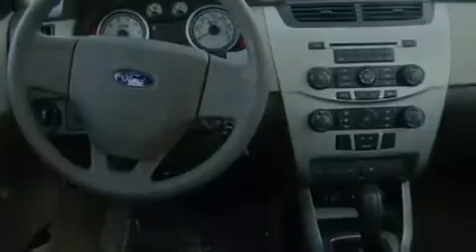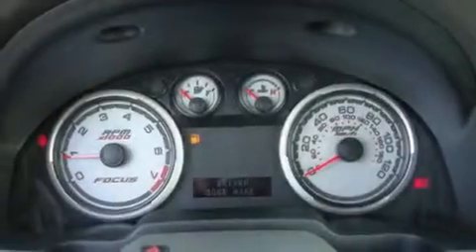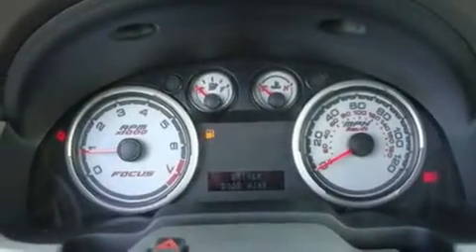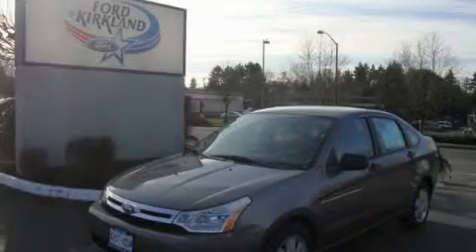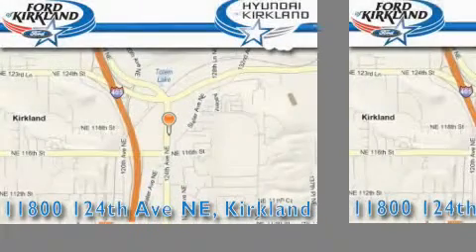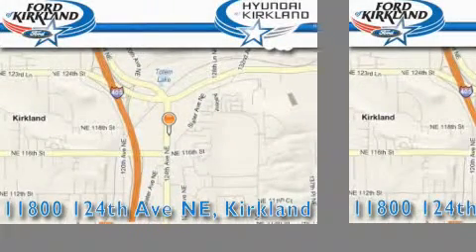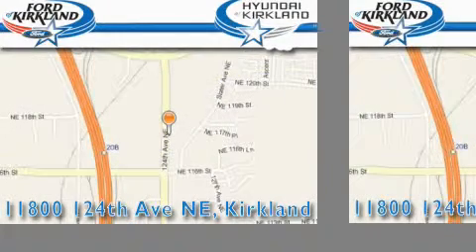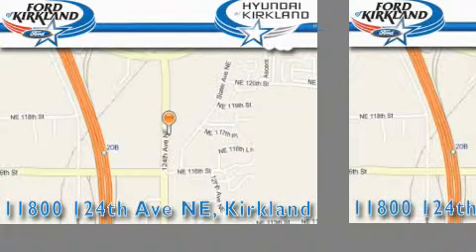2011 Ford Focus Redmond WA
Year : 2011

 Make : Ford

 Model : Focus

 Engine : 2.0L L4 DOHC 16V

 Trans . : Automatic

 Exterior : Sterling Gray

 Miles : 25

 Interior : Med Stone Cloth

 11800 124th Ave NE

 2011 Ford Focus Kirkland WA